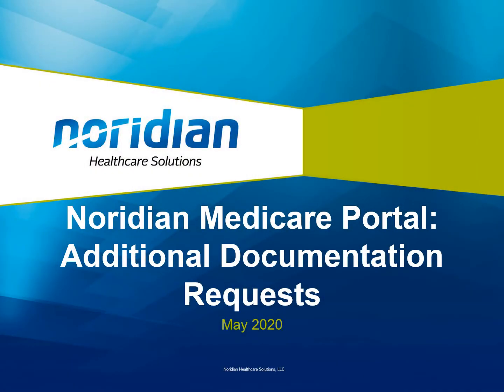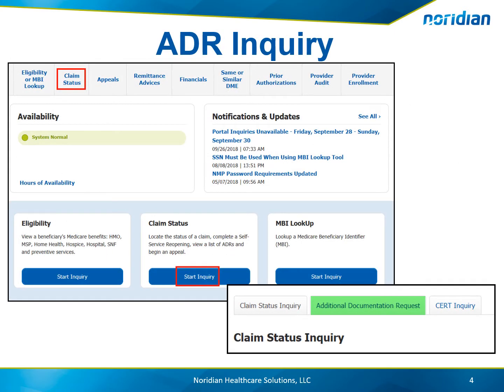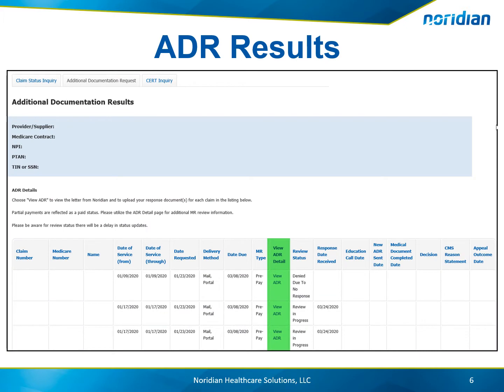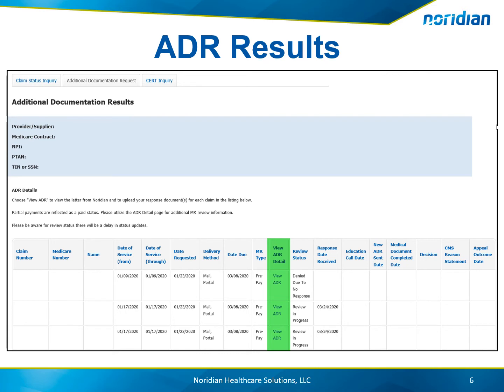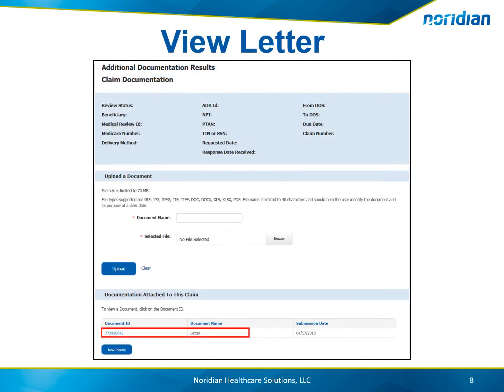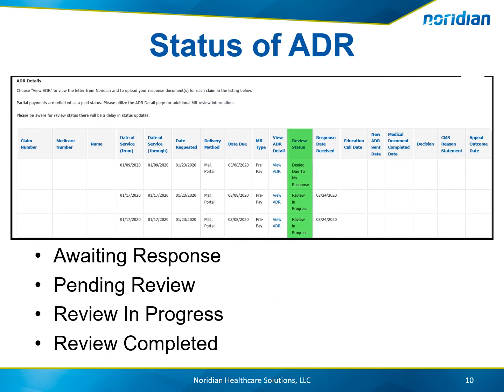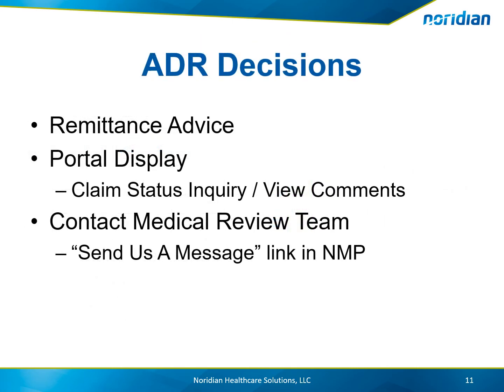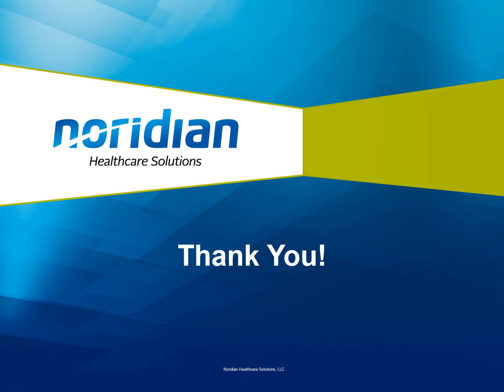Noridian Medicare Portal: Additional Documentation Requests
Learn how to use the Noridian Medicare Portal to view additional documentation requests, their status, upload documentation and get the decision results.